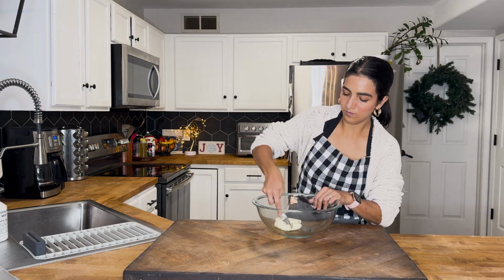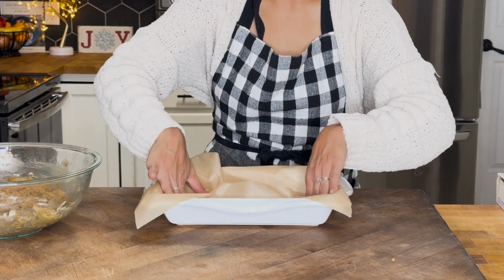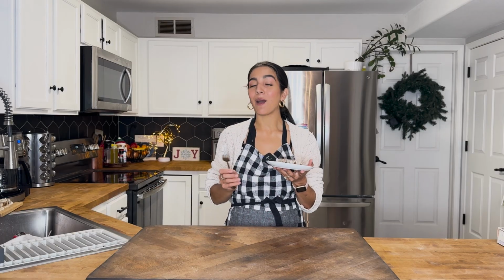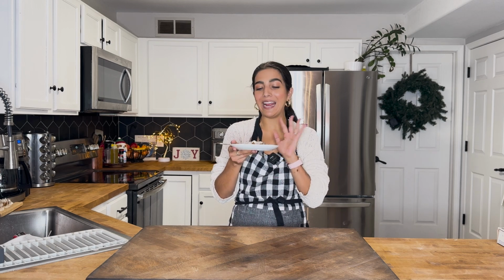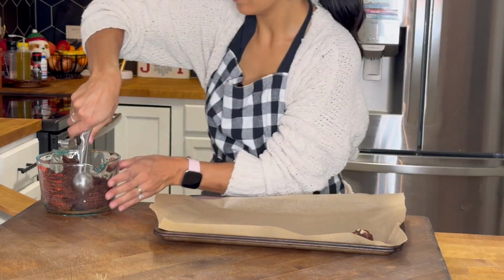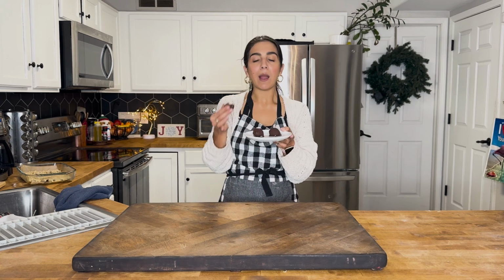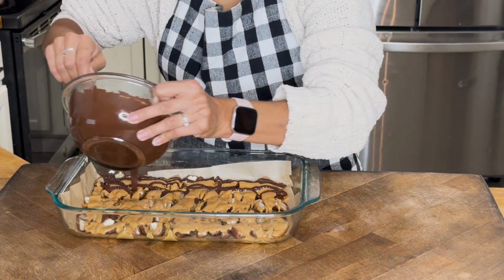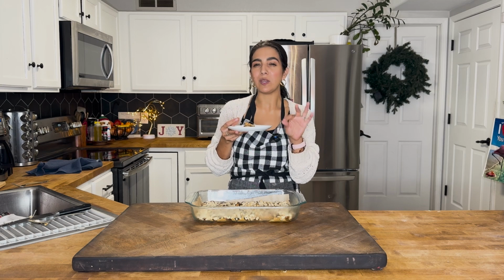Testing Healthy Christmas Treats | Hit or Miss? | Easy, Healthy Christmas Desserts from Pinterest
Welcome back to another episode in this year's Vlogmas! Today I am trying out 3 different healthy Christmas treats from Pinterest and ranking them out of 10 (10 being AMAZING). I hope you enjoy and try some of these for yourself! This will tell Youtube that you want to see all my content and you'll be the first to know when I have a new video!

VLOGMAS 2024 Overview:
Mondays will be home workouts that are 30 minutes or less that you can do with minimal equipment.

Wednesdays will be festive videos like recipes, decorate with me, etc.

Fridays will be weekly vlogs where I take you along through my week and share how I am focusing on my wellness during the Christmas season while also enjoying all the festivities this time of year has to offer.

I hope you are as excited as I am!

Hi there! If you are new here, my name is Madison, I am a mom of 2 littles, a follower of Jesus, and a NASM Certified Personal Trainer. I am passionate about all things healthy living and helping moms like me pursue their healthiest lifestyle for themselves and their families. On this channel I post workouts you can crush during nap time, healthy living vlogs, and tips and tricks I have discovered along the way that help me live my healthiest life.